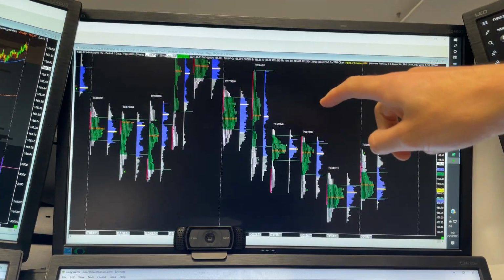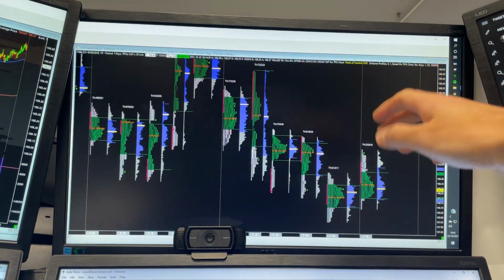How To Develop Trading Setups Using PRICE ACTION 📈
What is the deciding factor for you to participate in a trade? Sometimes understanding the "CHANGE" is critical. If you watch the market-generated information carefully, every time market approaches a certain critical zone, you are gaining valuable insights. Isaac in this video breaks down this change in price action and the insights he has gained. Although looking from hindsight, he was able to identify what has changed when the market really broke the critical zone and how it was different from the last time.